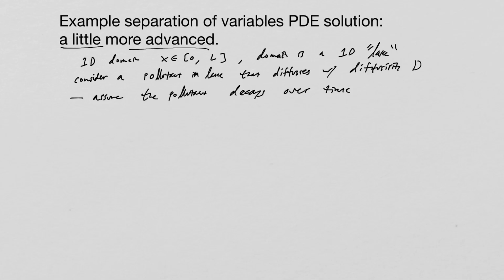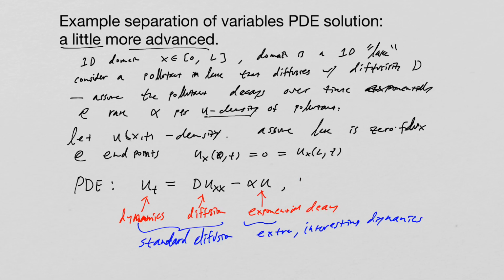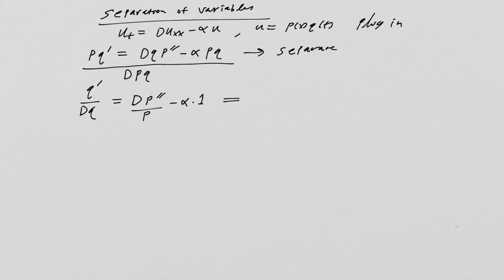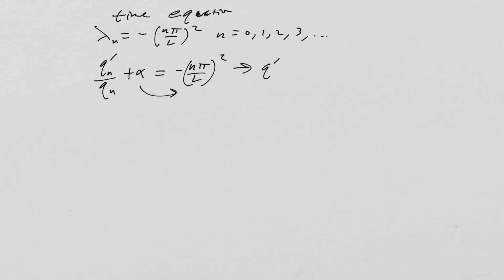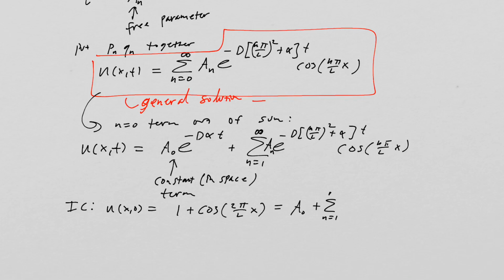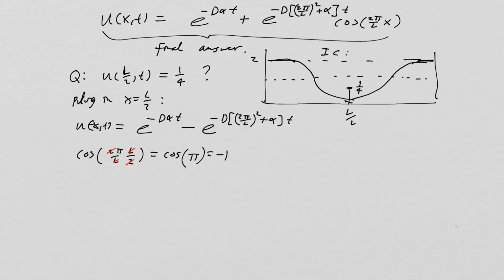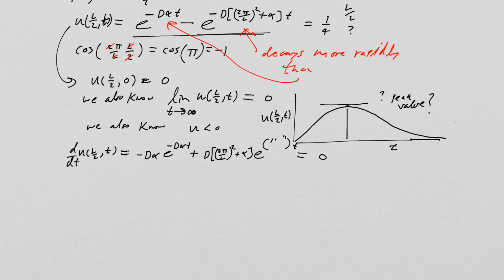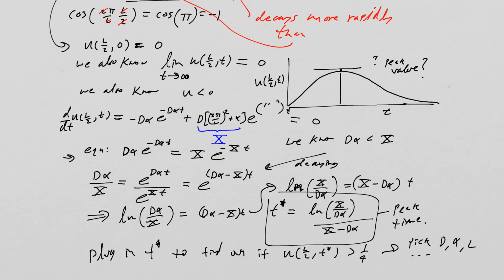A slightly more advanced example of separation of variables PDE solution.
We solve a diffusion equation that incorporates an exponential decay as well as diffusion.